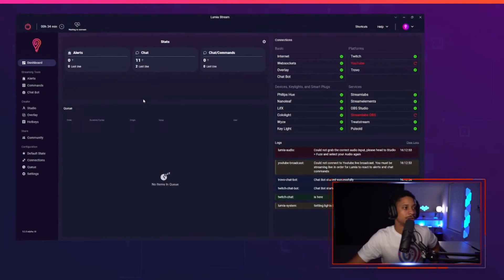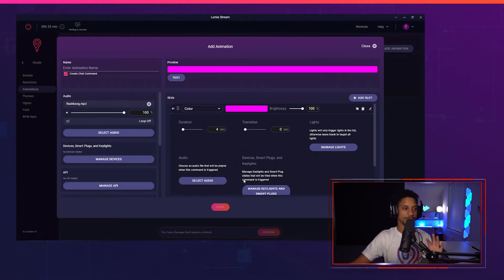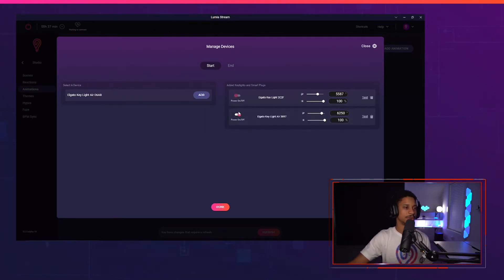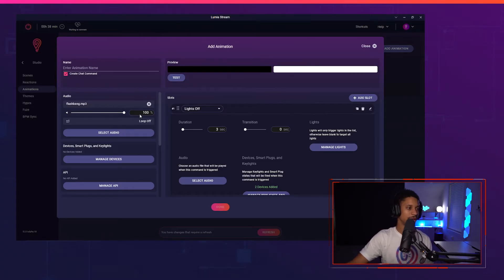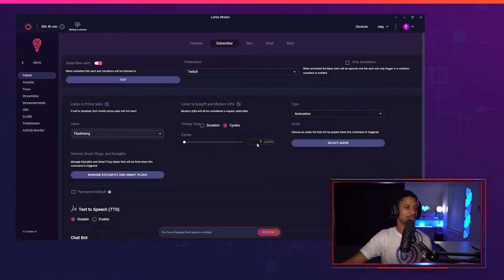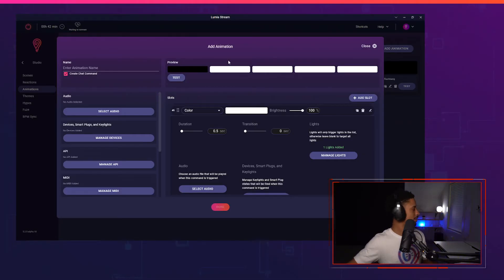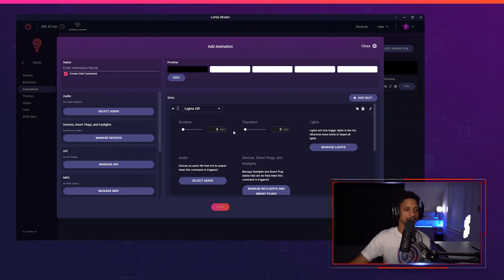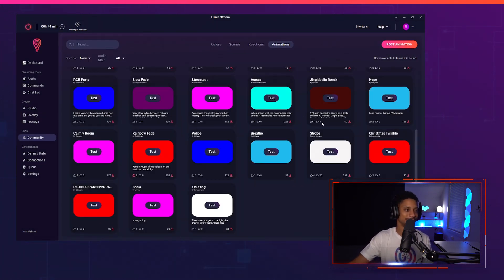Lumia Stream Studio Animations - Tutorial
Studio Animations - Tutorial

Welcome to the latest Lumia Stream Tutorial where we talk about Studio Animations.

Studio animations gives you the ability to setup advanced sequences that are much more powerful than reactions. Individually change the duration, target individual lights, play an audio, trigger devices, Keylight, MIDI, OSC, and so much more.